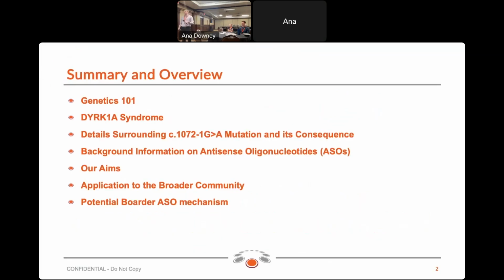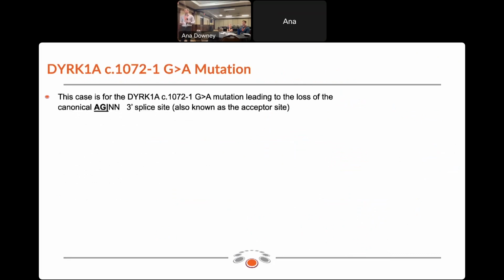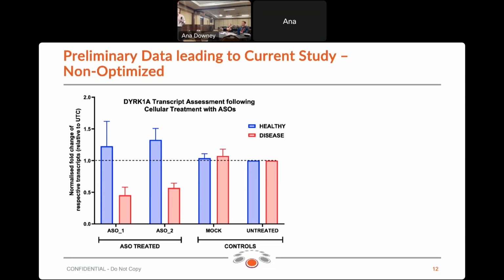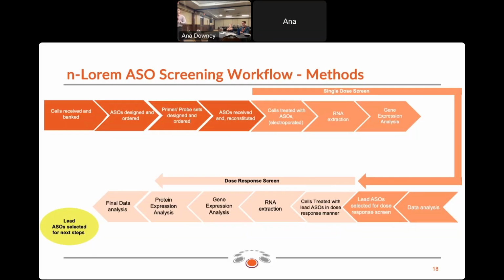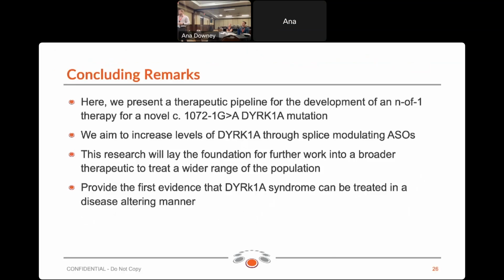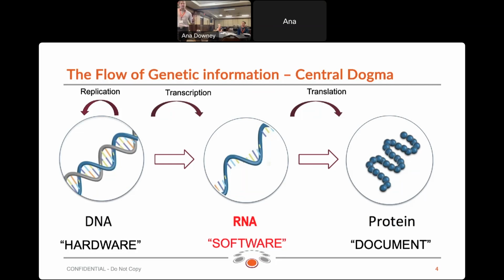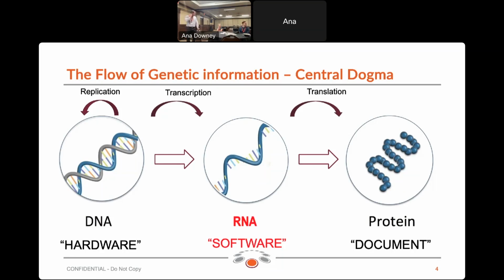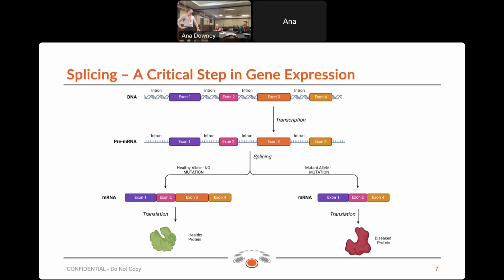Scientific Round Table - Craig McIntosh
Craig McIntosh, with n-lorem Foundation, presents on Development of a Personalized Therapy for a DYRK1A Patient with a 1072-1G A Splicing Mutation.